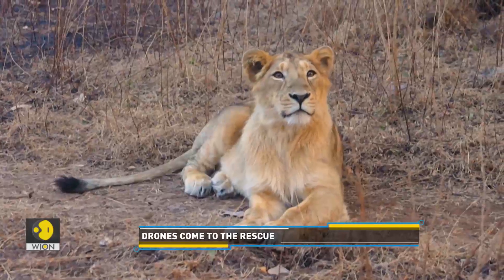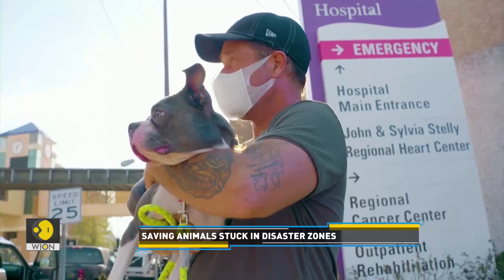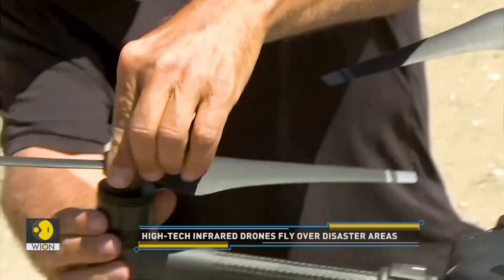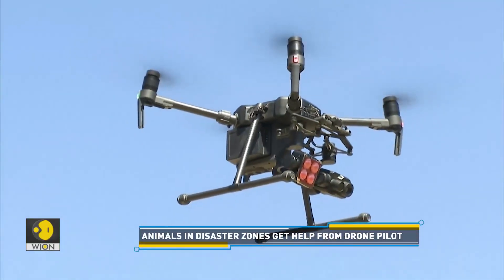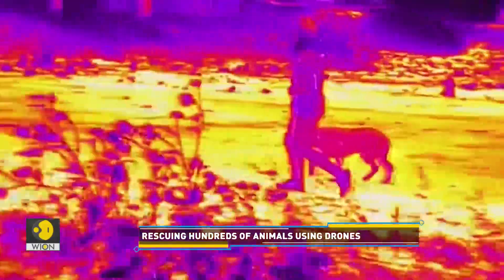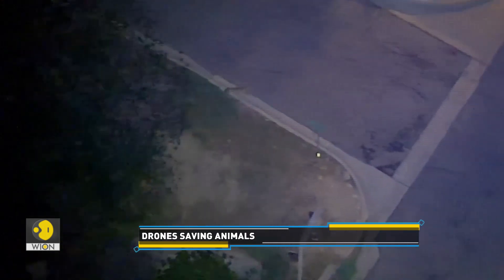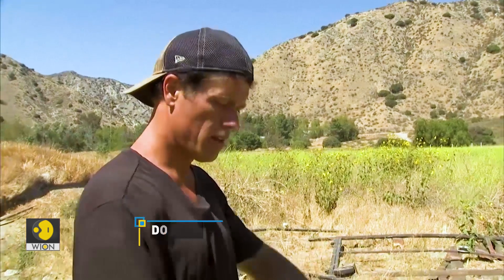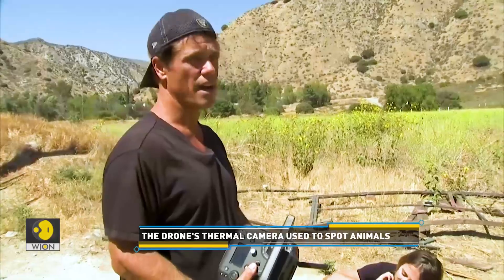Tech It Out: Rescuing hundreds of animals using drones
We all know how useful drones can be. They are used for mapping, for search and rescue operations, and even to deliver essentials like medical kits in remote areas. Their potential is limitless. And now, they are also being used to save animals.